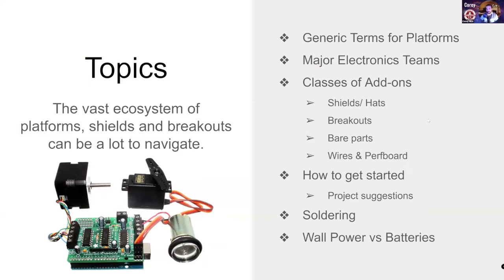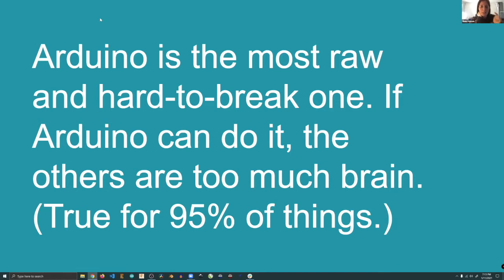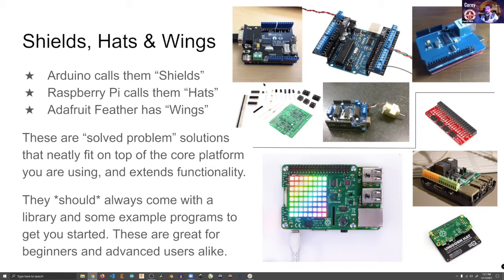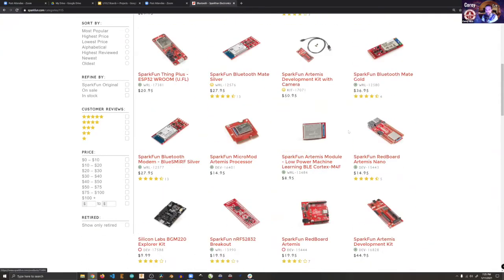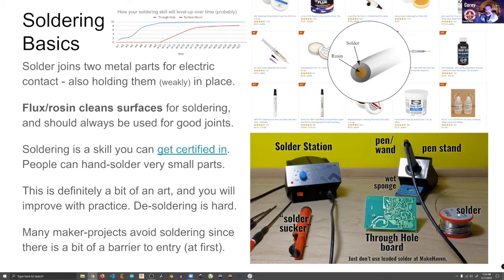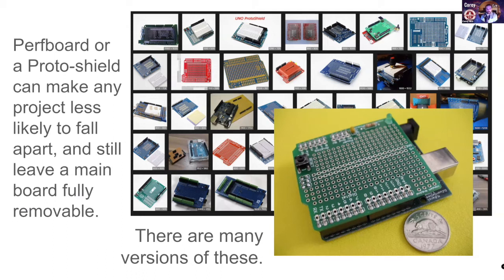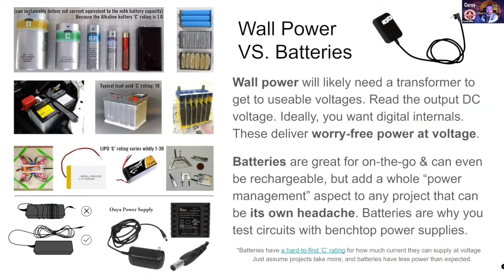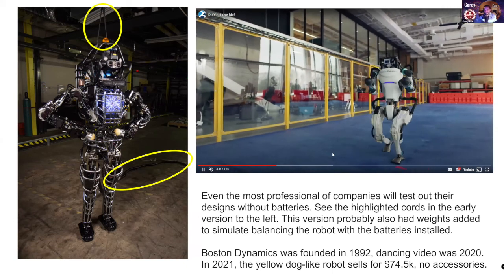U10.2: Electronics Continued – Boards and Projects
In this week's Foundations of Fabrication class we learn about platforms, teams, add-ons, how to get started, soldering, and wall vs. battery power.